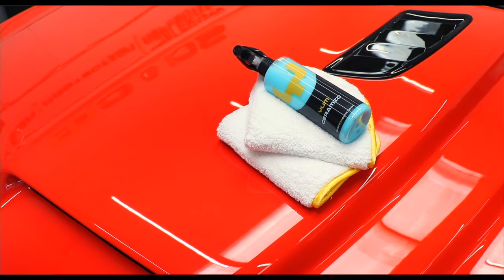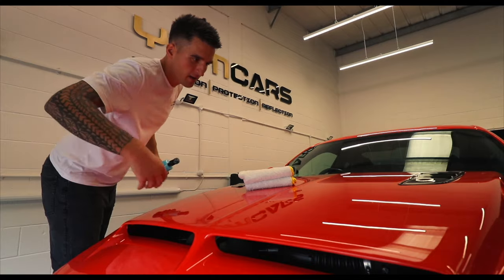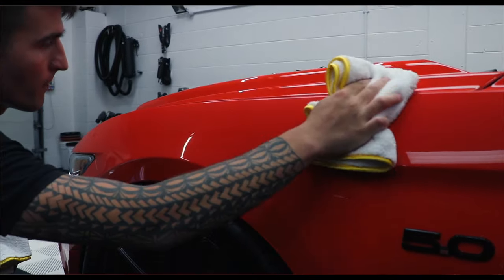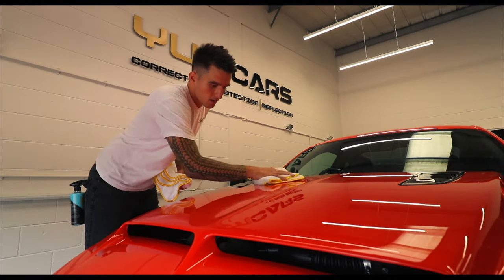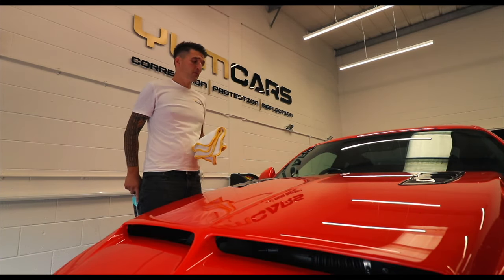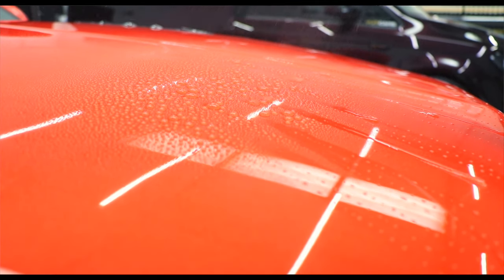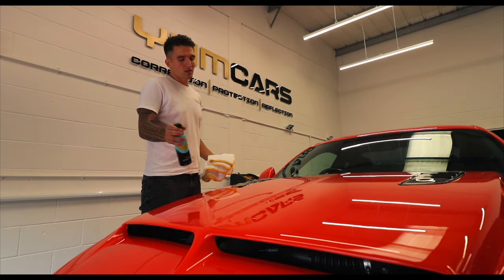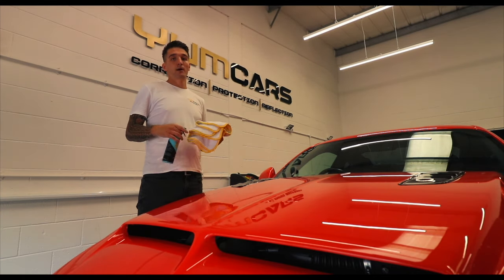YUM CERAMIC... HOW TO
When it comes to ceramic spray sealants the vast majority have to be used in perfect conditions and on vehicles that have an existing ceramic coating which for the majority of cars is bad as they don't have them applied.
YumCeramic took me a very long time and painstaking amount of attempts to get to the point where everybody with or without ceramic coatings can use and enjoy the benefits.

So a quick run down on its benefits and uses, it can be used as a standalone sealant or an amazing topper for ceramic coatings, it can be used wet and dry, it can be used on glass / wheels / paint / exterior plastics. So as you can see this is a true all rounder where anybody can use it an experience truly amazing results.